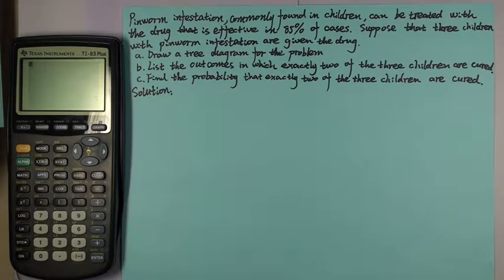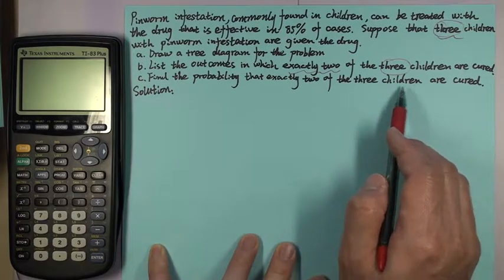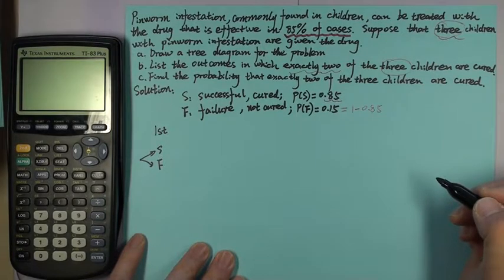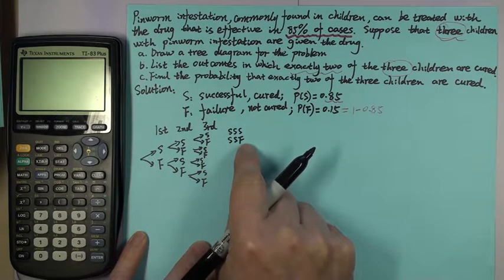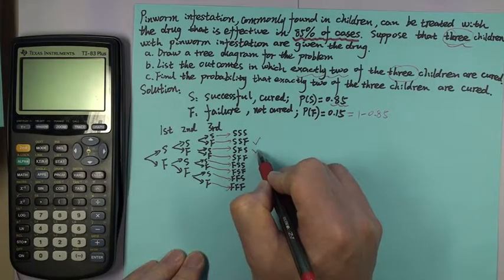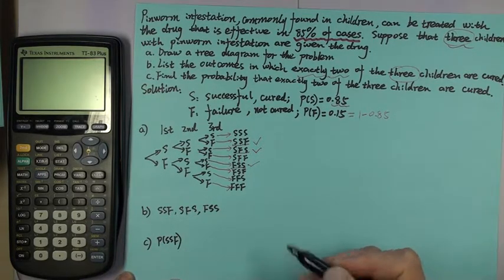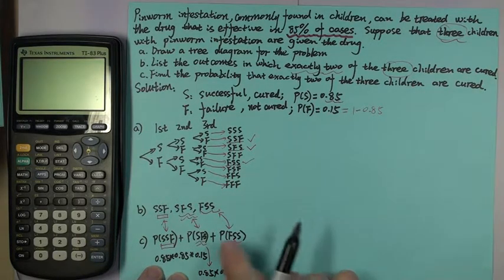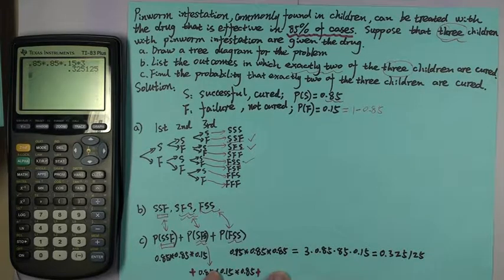binomial exp splitter 01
Binomial distribution example with Ti-83 calculator